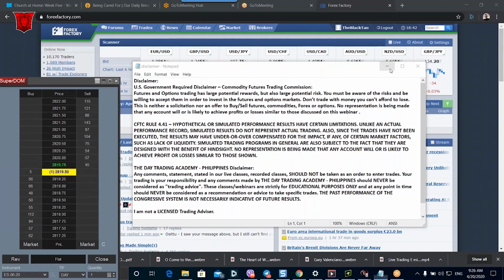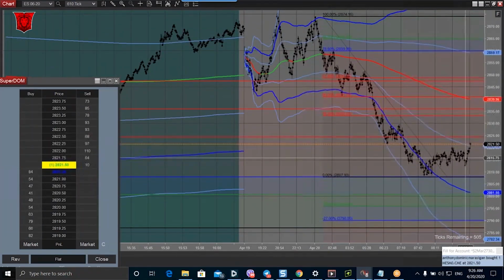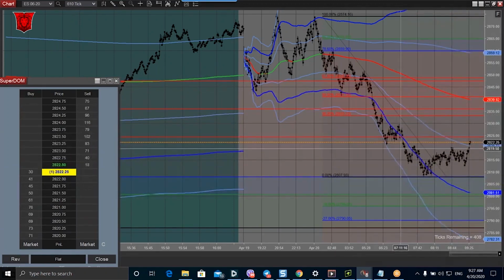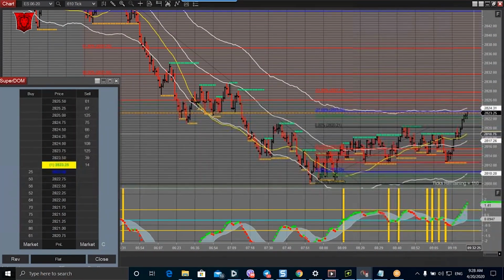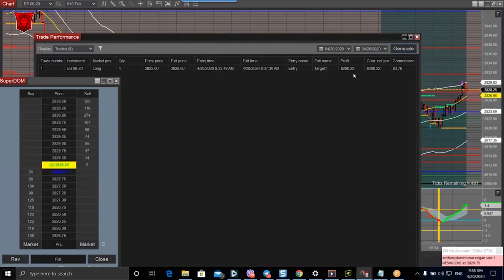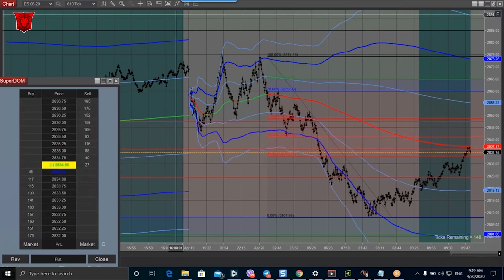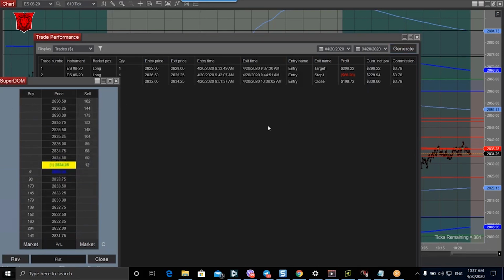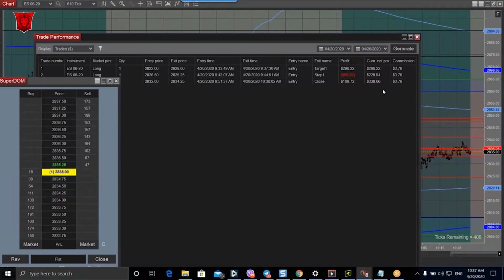Live Trading E mini ES 04/20/2020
+16.00 pts (+64 ticks) (1 Contract)